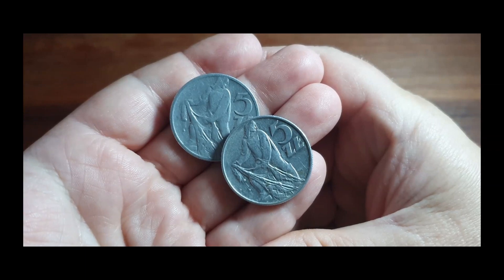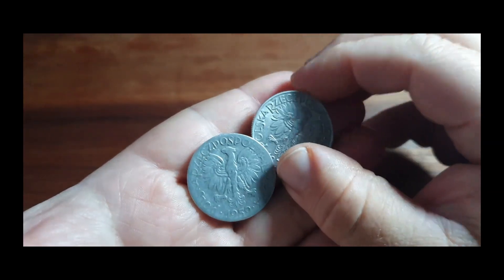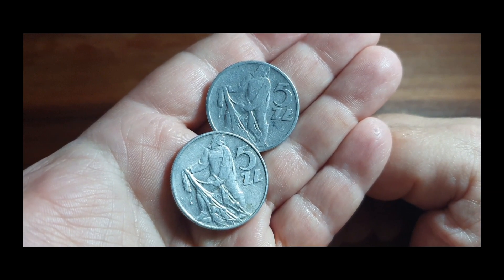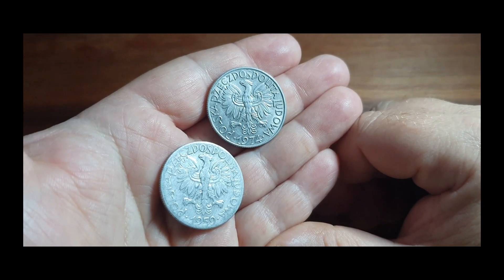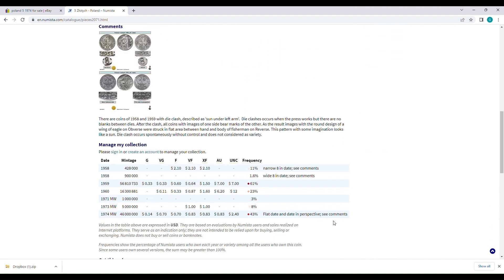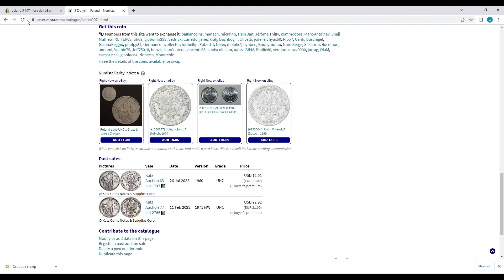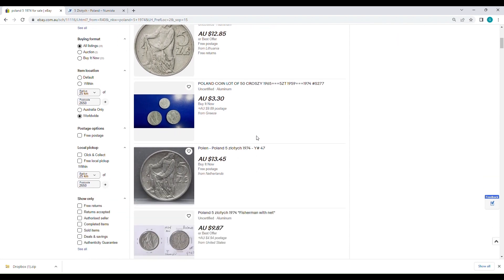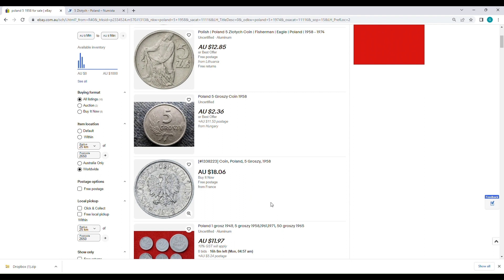Coin of the Week - Poland 5 Złotych (Fisherman) 29mm Diameter Aluminium Y# 47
In this week's episode we look at a good example of a bread and butter coin listing, the 5 Zlotych Fisherman coin from Poland, struck between 1958 and 1974. This is not a coin we get very often but it sells well and is worth listing yourself.

** Slight correction, the last coin discussed at $18.00 in price was actually 5 Groszy not 5 Zlotych.

Last week we featured a large silver coin, the 20 Qirsh Coin from Egypt, link here: